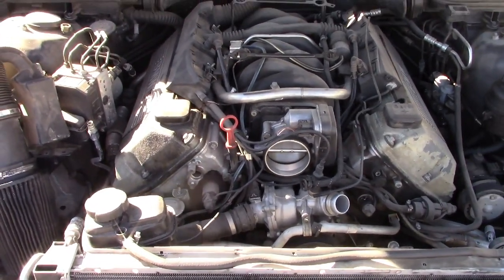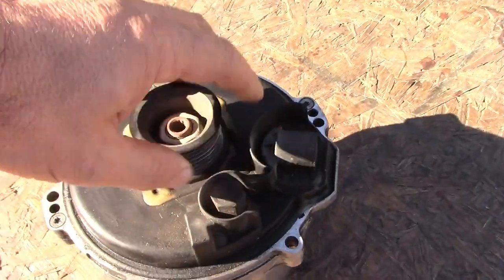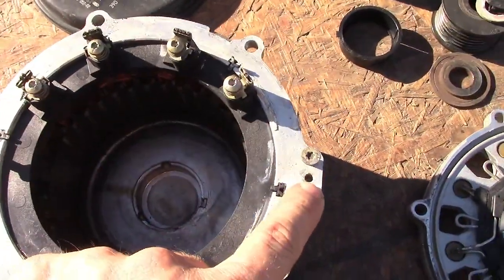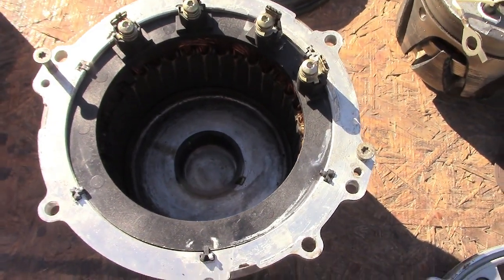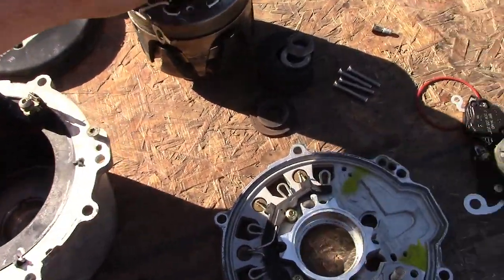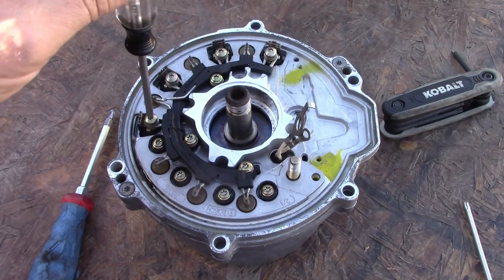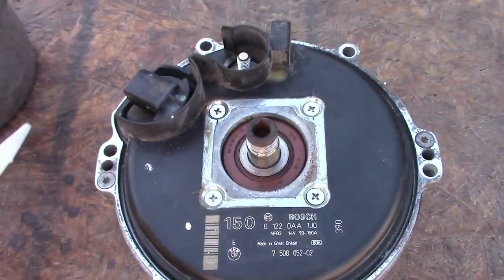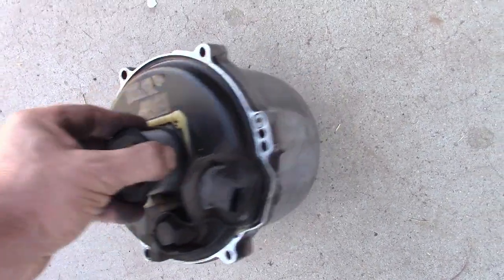how to rebuild BMW M62TUB44 Bosch alternator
how to rebuild water cooler alternator on 2003 BMW 540i